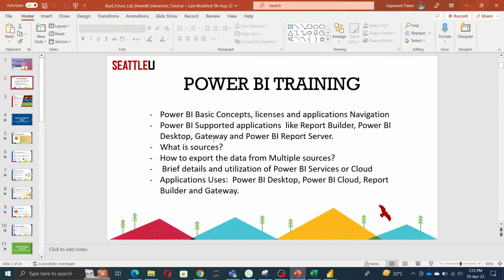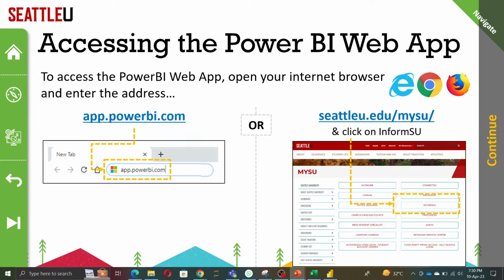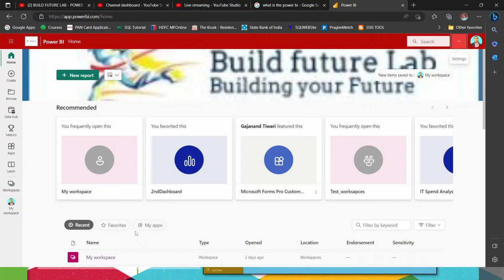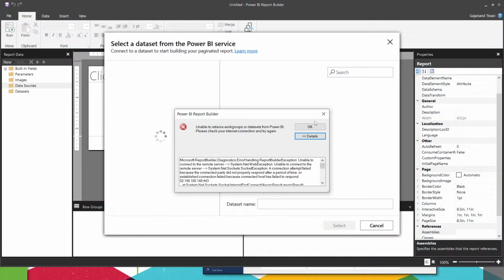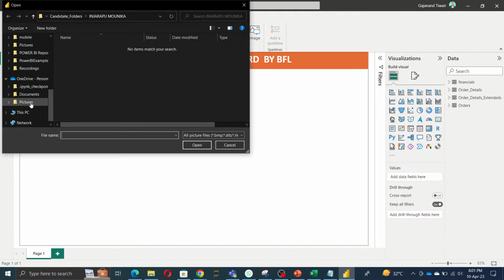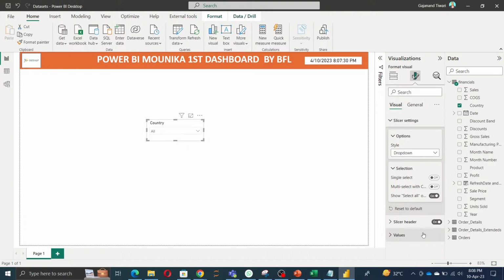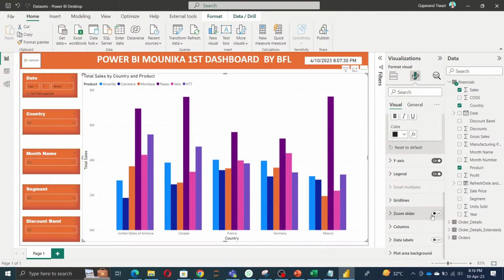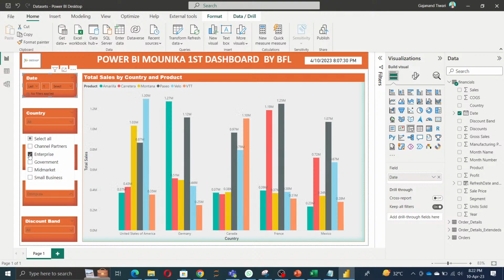Power BI Training Day1 IM powerbi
Power BI Completed play list:
Our hands-on guided learning approach helps you learn Power BI and meet your goals.